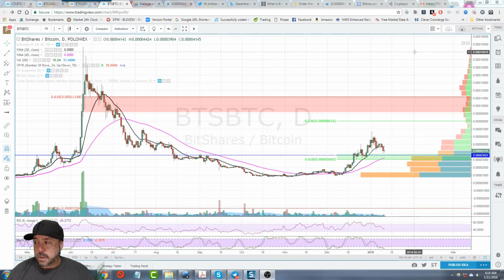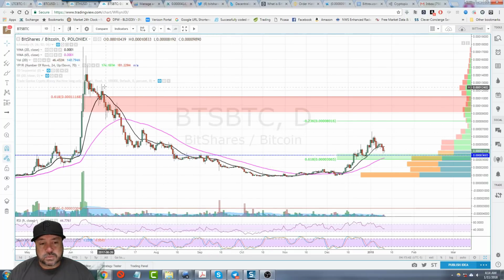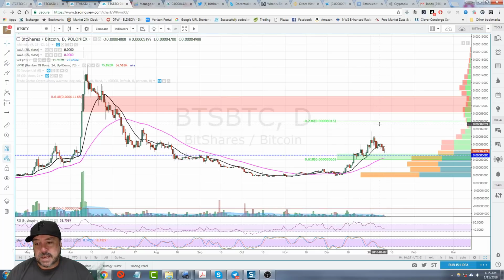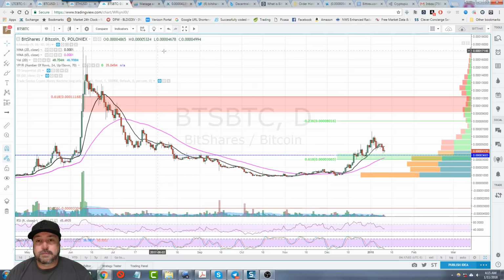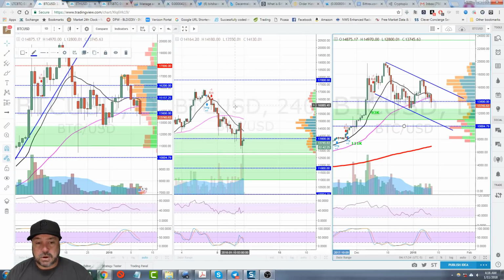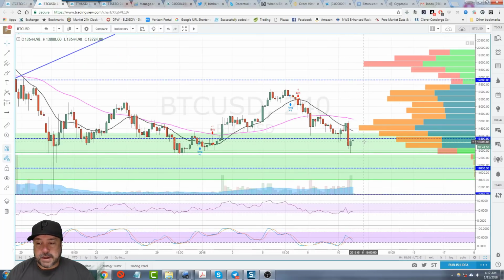Bitshares Crypto Banking + Korea Exchange FUD explained.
Twitter.com/Thetradegenius
Instagram.com/Thetradegenius